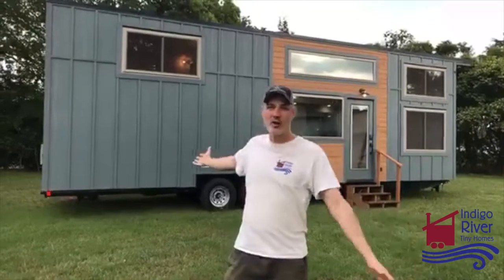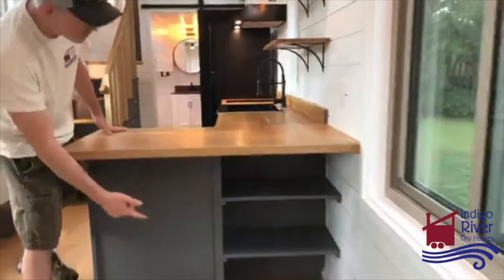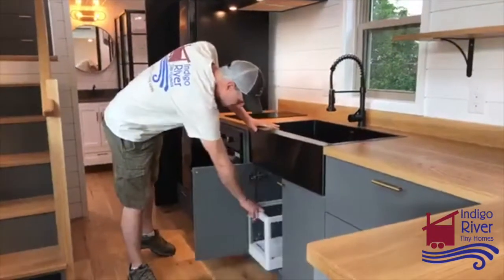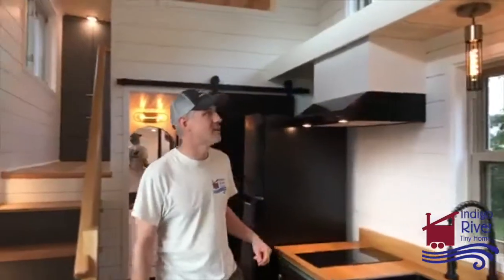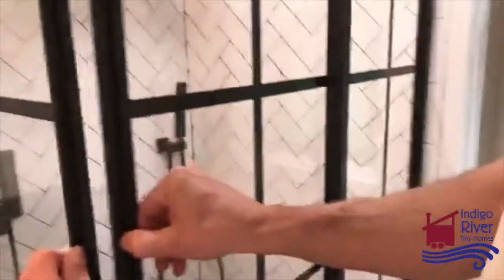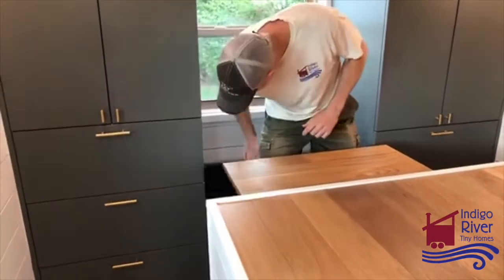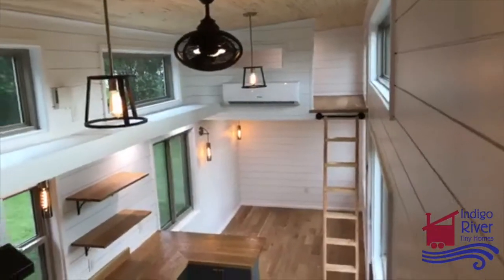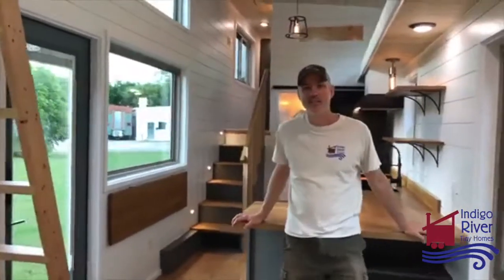34' Tiny Home on Wheels w/ Stand Up Loft: Indigo River Original Homesteader Floor Plan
Walkthrough IRTHome14 with us!
Stand-Up Master Loft with the Deluxe Loft & Storage package.
6'4" and under can stand up on two sides of the Queen Size Bed & stand up to to get dressed by the full-size wardrobes.
Bathroom underneath the loft has 6'7" clearance (which is why there's not storage under the bed.)
Second bedroom is in the classic crawl-in loft.

Square footage is 316 sq. ft.  including the stand-up portions of the loft.
This home was completed in 2020.

Here's an interview with the homeowner after living in the home for over a year on  @TinyHomeTours

Now she has the home on Air Bnb so you can book a stay in this home here:

Pricing for a home like this:
Choose a 32' or 36' Homesteader floor plan with Deluxe Loft/Storage Upgrade to get started with the move-in-ready basics of this home.
(Since building materials come in 4' or 8' lengths we only build in 4' increments now to reduce waste.)
Next add all the features and finishes you'd want in YOUR TINY HOME ON WHEELS!

We've been building & remodeling homes professionally since 2005 and we transitioned into Tiny Homes on Wheels in 2017.

Indigo River is a small, veteran owned "mom & pop shop" and we can build you the best custom THOW in North Texas!
Or purchase our Tiny Home Plans & DIY your THOW or take the plans to your favorite local builder!